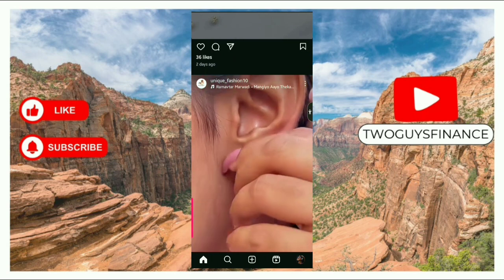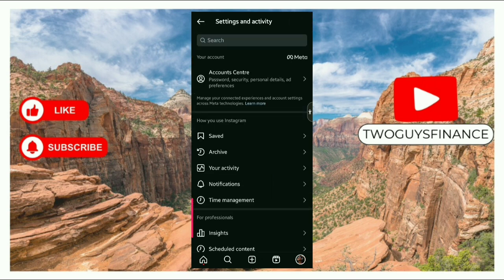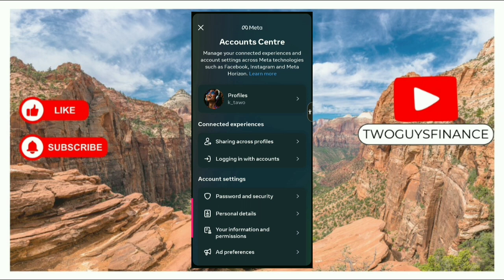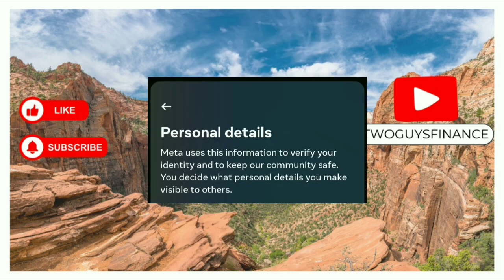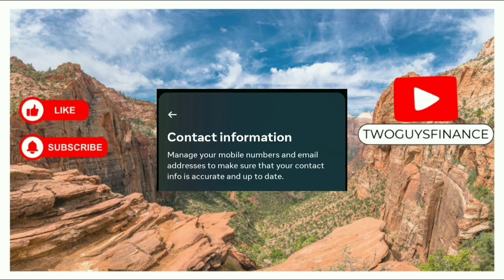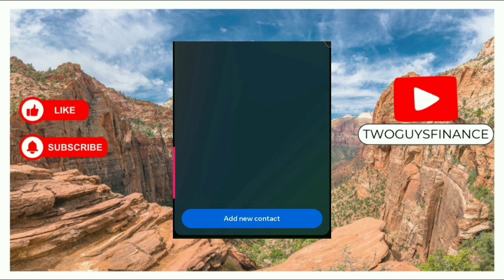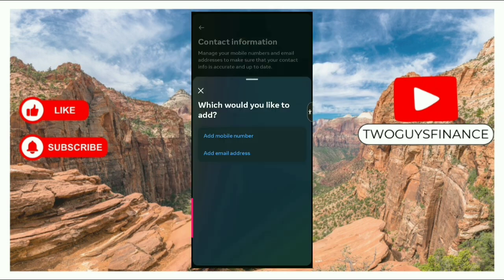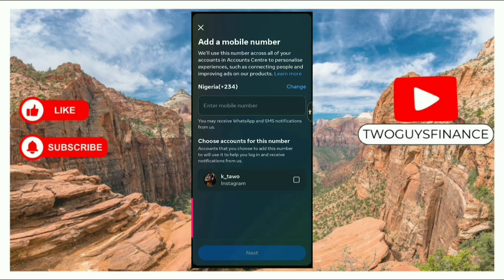HOW TO CHANGE CONTACT INFORMATION ON INSTAGRAM